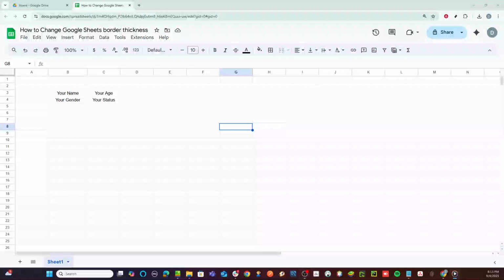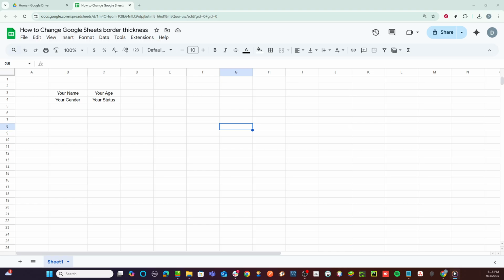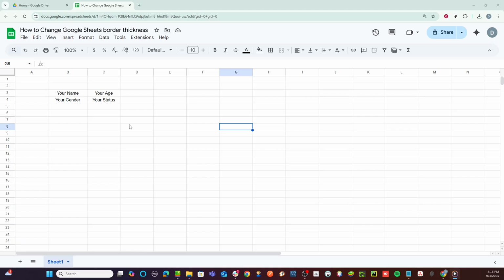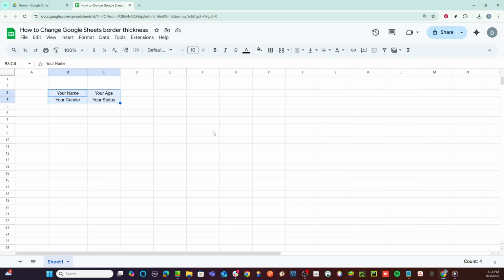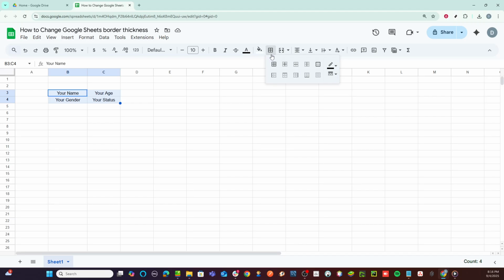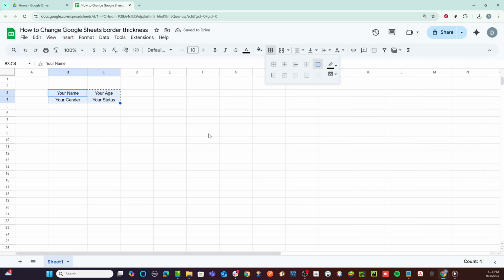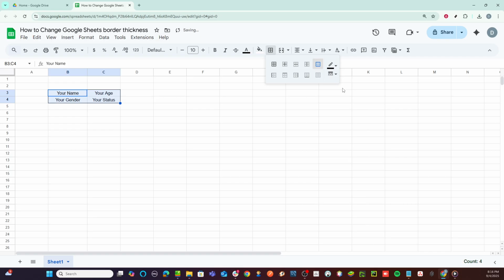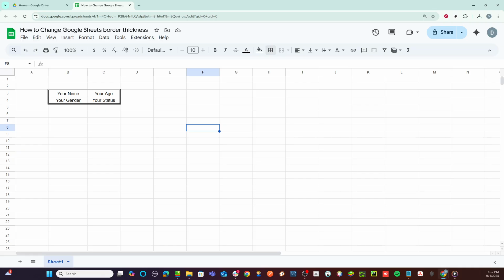How to Change Google Sheets Border Thickness [2025 Guide]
In today's video we cover: google sheets, change border thickness, border styles, google sheets tips, spreadsheet borders, border formatting, excel comparison, google sheets tutorial, cell borders, customize borders, thickness adjustment, document formatting, online spreadsheets, google sheets features, data presentation, borders and shading, spreadsheet design, productivity tools, office applications